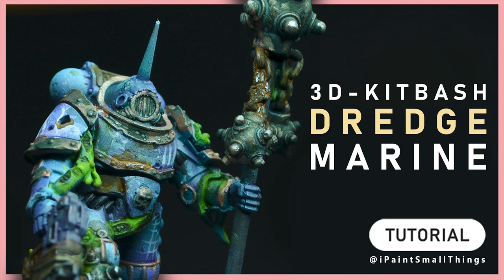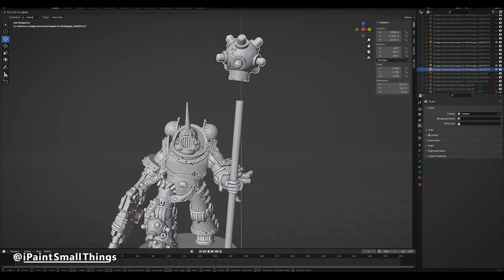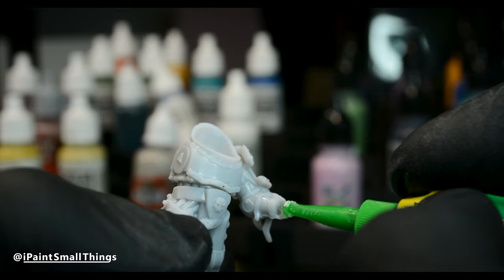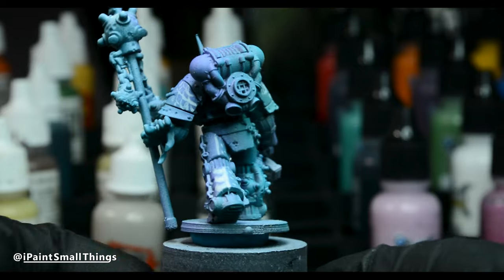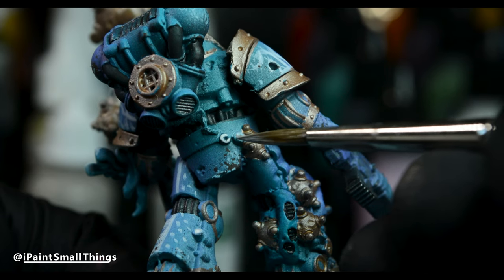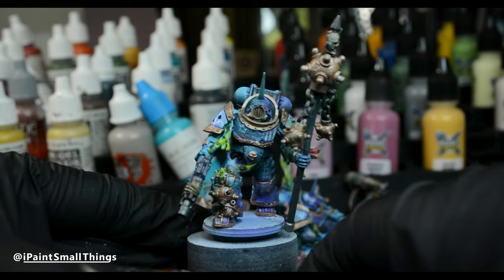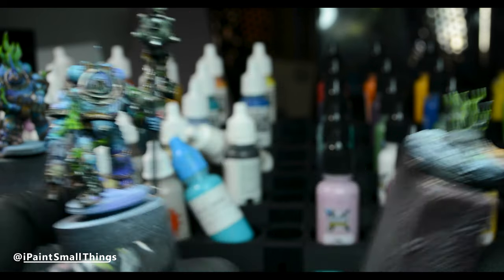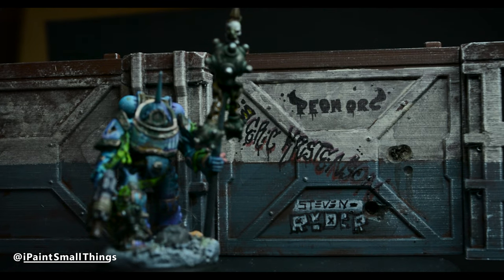Dredge Marine Icon Bearer | 3D Kitbash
Here is how I 3D Kitbashed and painted a Dredge Marine Icon Bearer using a @Mezgike kit!

I also made all the music :D